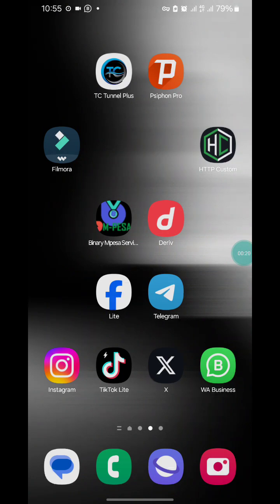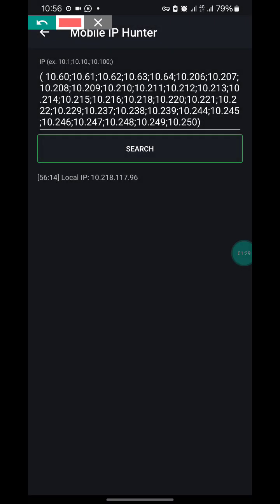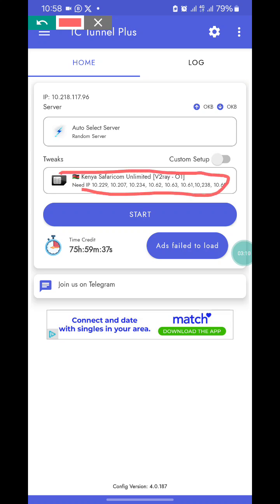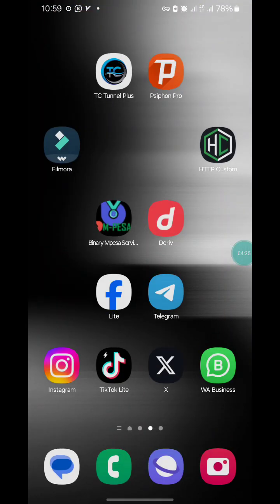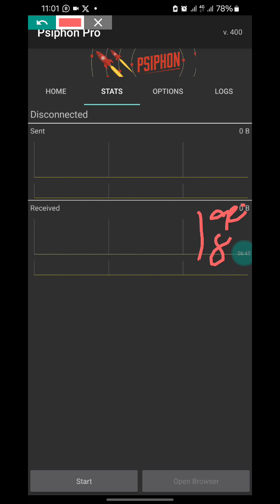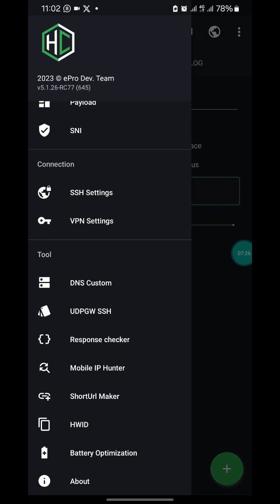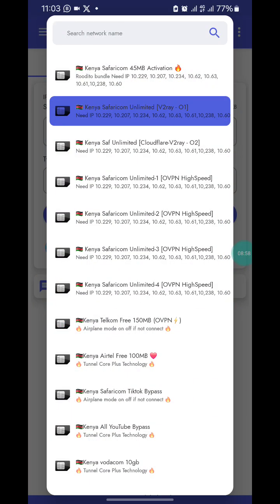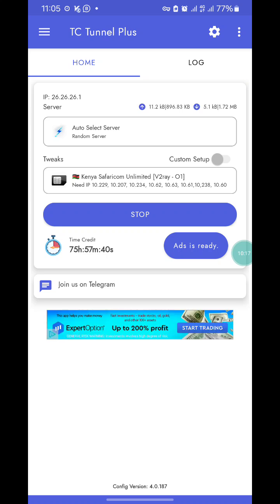9 March 2025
How to connect unlimited VPN  using three apps